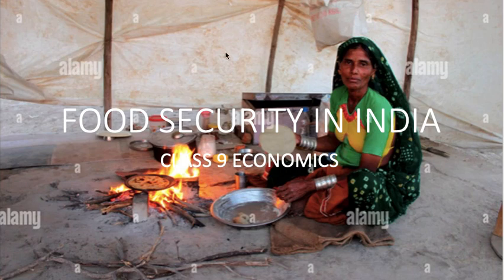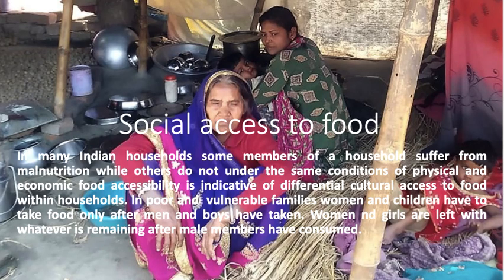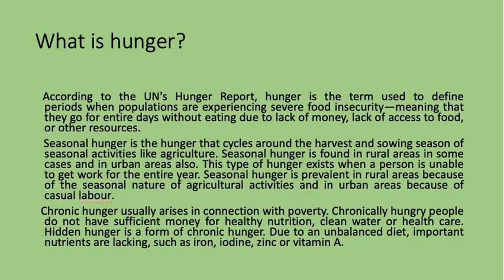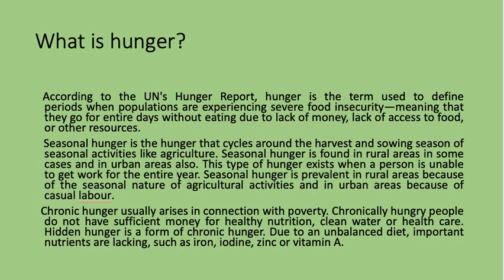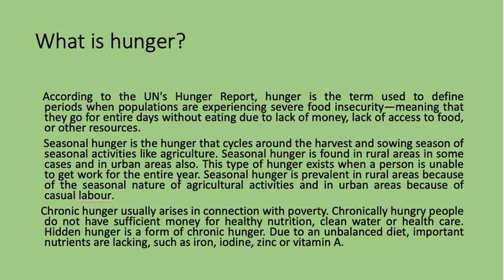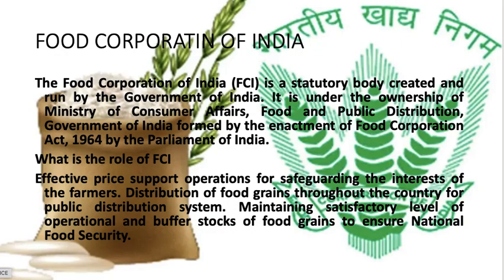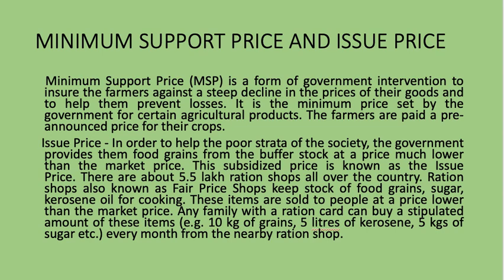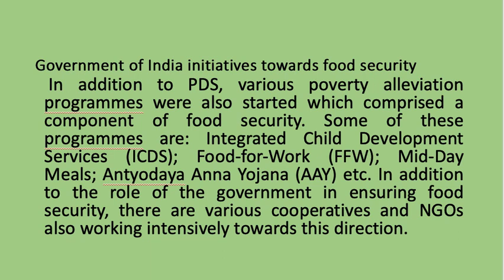FOOD SECURITY | ECONOMICS | CBSE | CLASS 9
This video clipping is about " Food Security" in India and the various steps taken by the Government and Food Corporation of India. This content is a part of CBSE class 9 Economics curriculum.